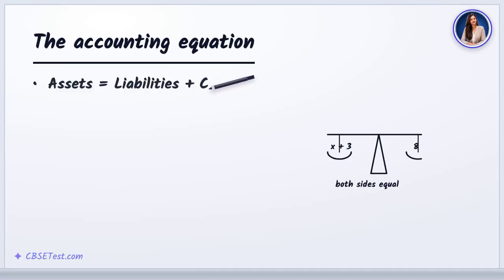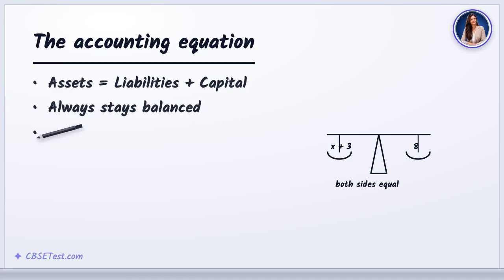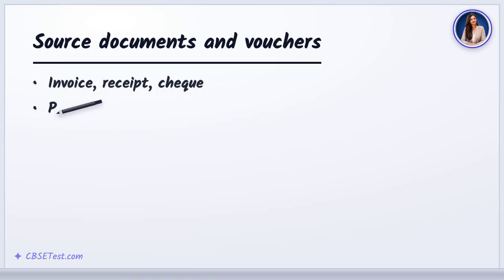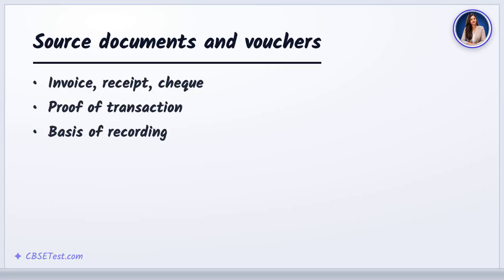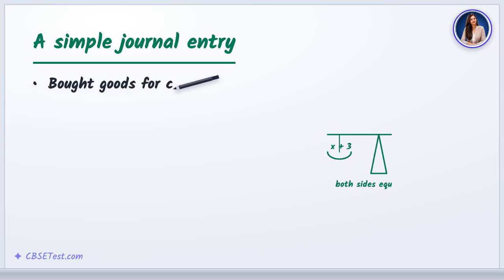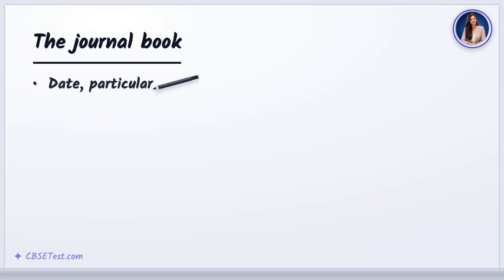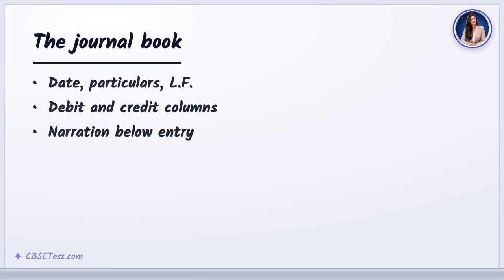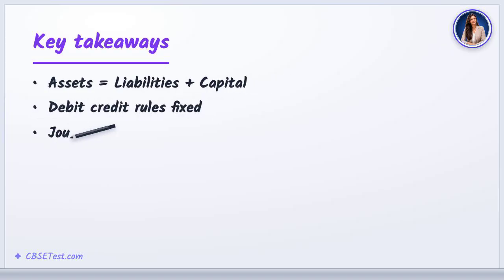Class 11 Accountancy: Recording of Transactions – I | Vidya Explains | CBSETest.com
Recording of Transactions – I — explained on the whiteboard by Vidya, the CBSETest.com tutor.

📘 CBSE Class 11 Accountancy · NCERT Class 11 Accountancy · Ch. 3

Recording of Transactions – I This chapter introduces the mechanics of recording financial transactions — from source documents through the Journal (Books of Original Entry) to the Ledger (Book of Final Entry). Understanding this chapter is essential because it forms the backbone of the entire accounting system. Source Documents Every accounting entry must be supported by a source document — a wri…